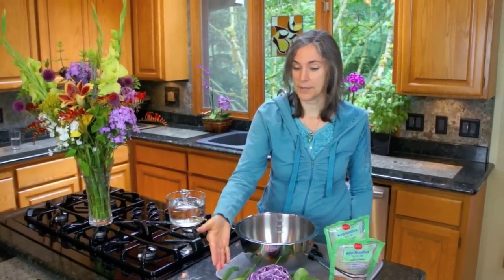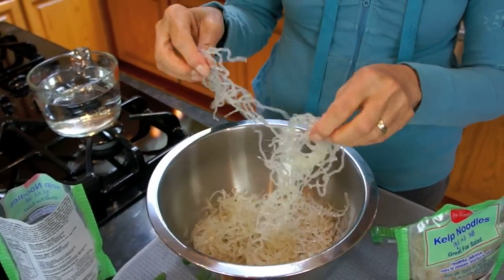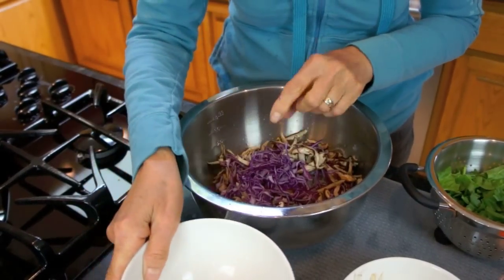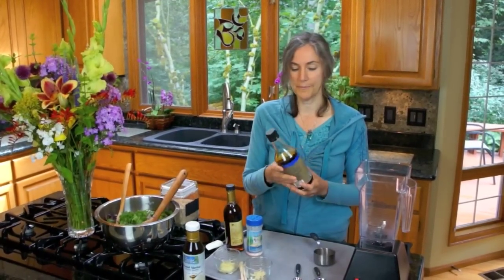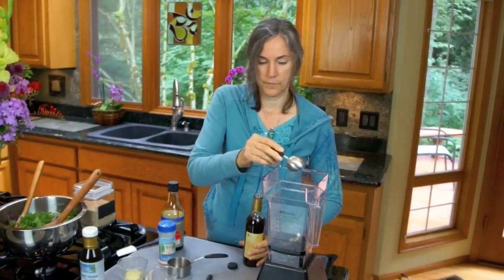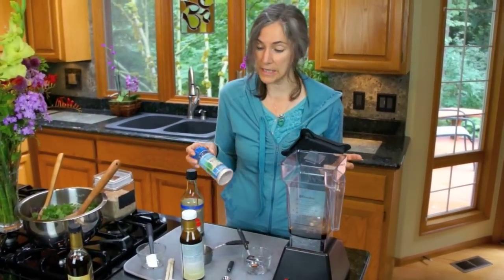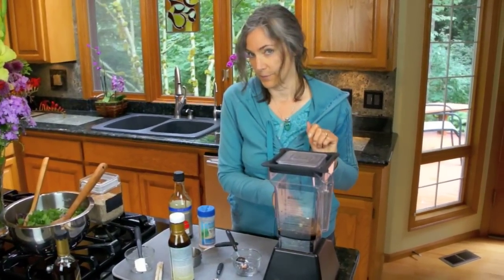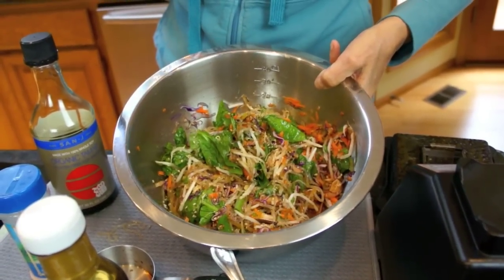Raw "Stir Fry"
Madeline shows you how to make this Asian-themed gluten-free noodle salad, with fresh organic ingredients.